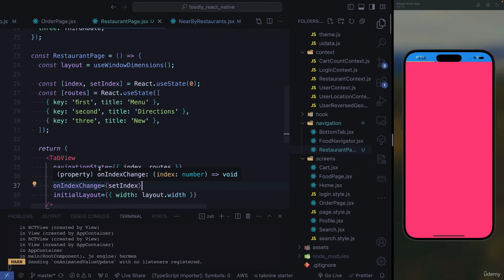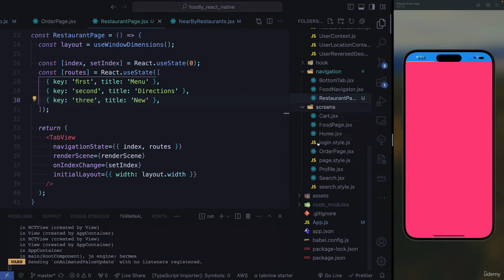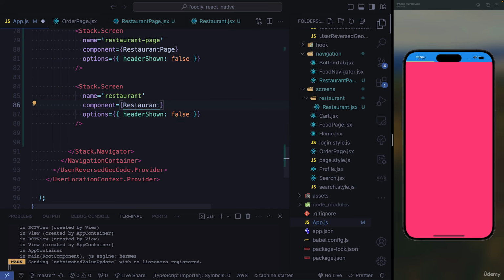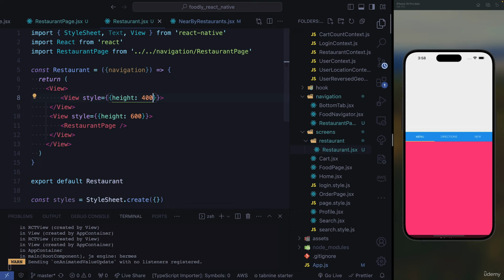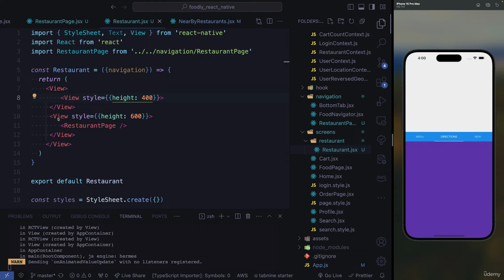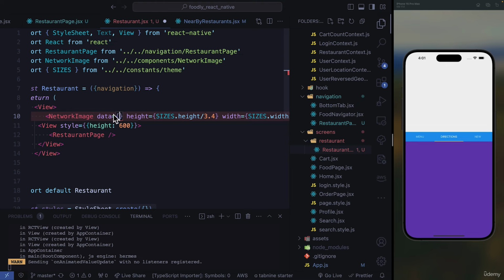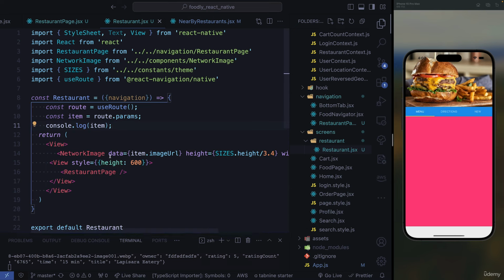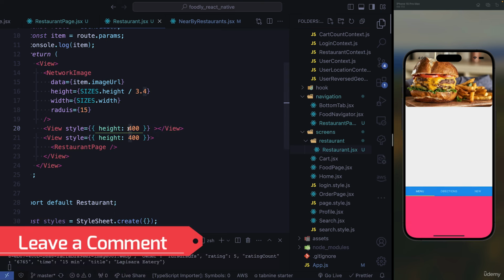TabView Part 2 | Food Application Using React Native Tutorial #42